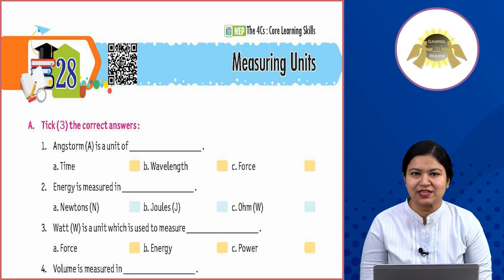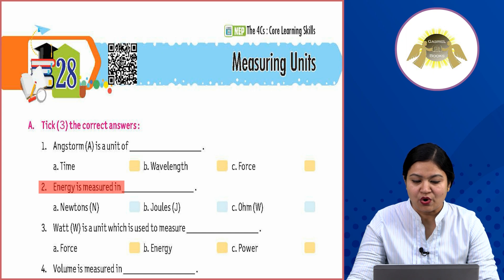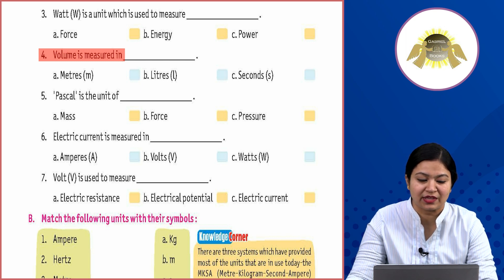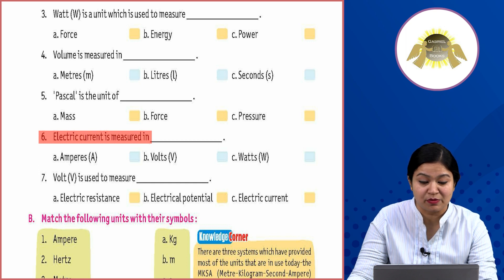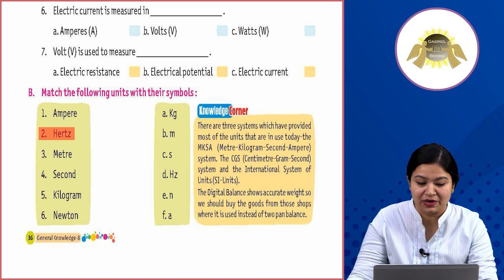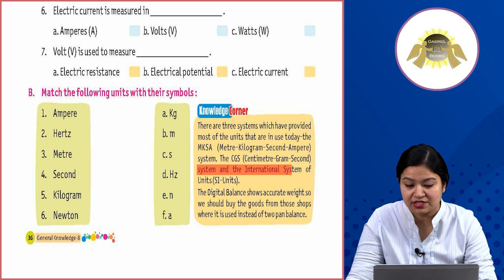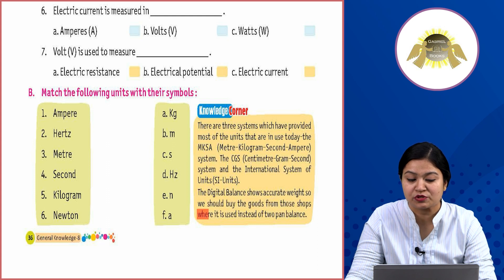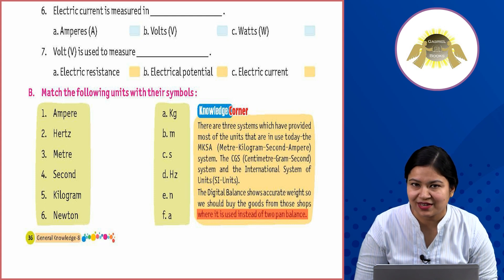Ch_28 | Gk | book_8 | Measuring Units | For Children